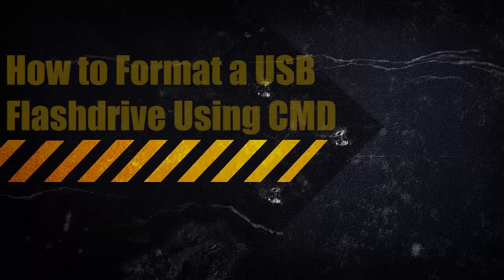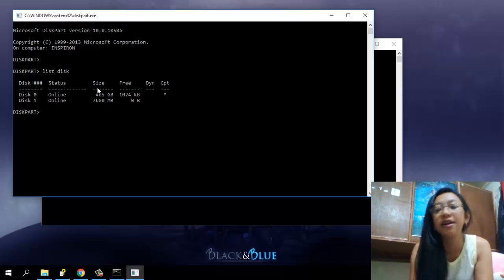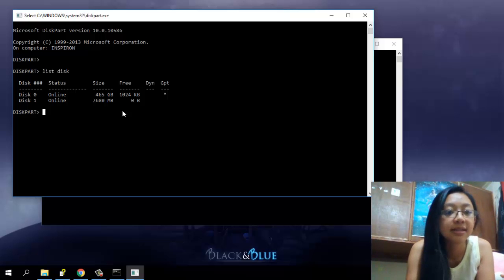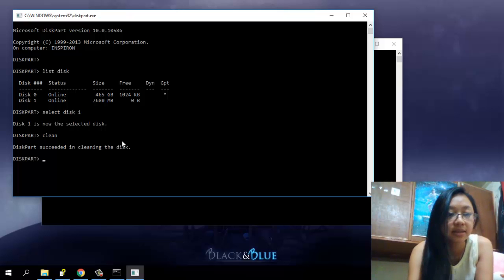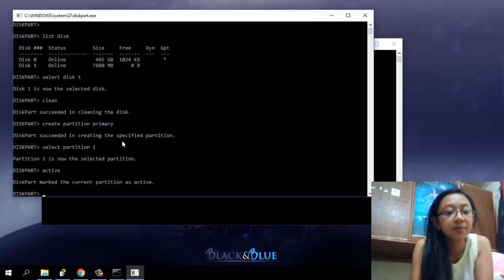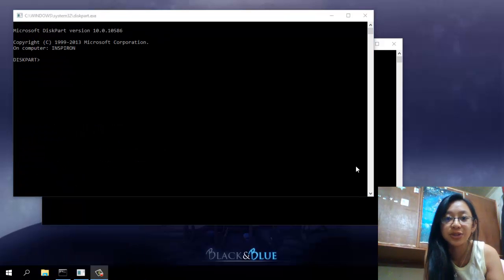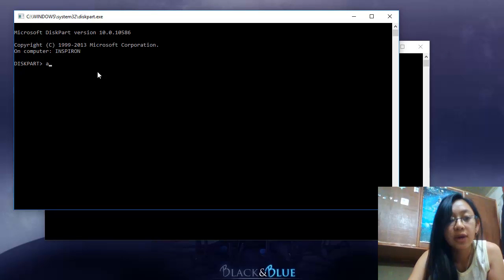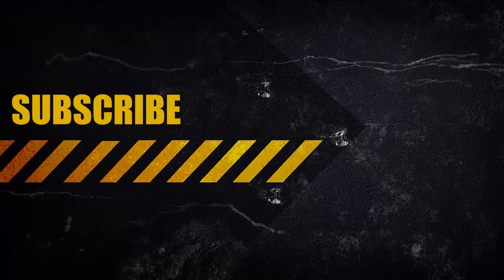Format USB Flashdrive Using cmd